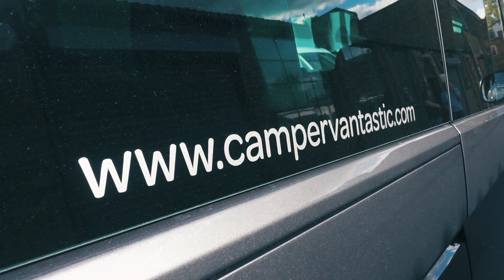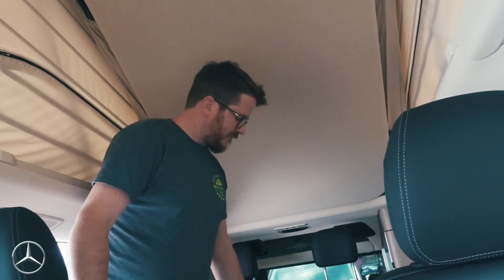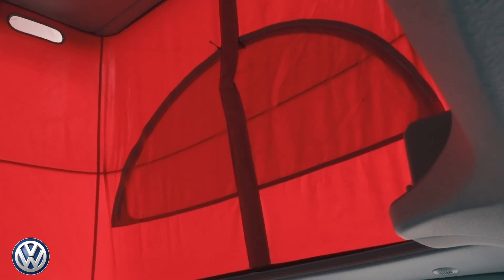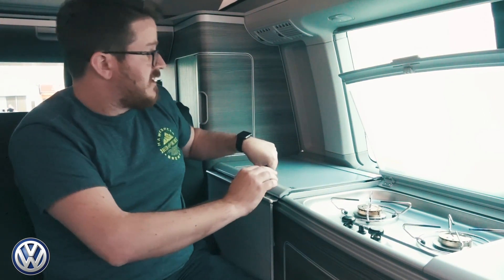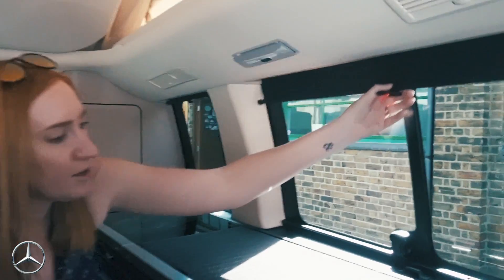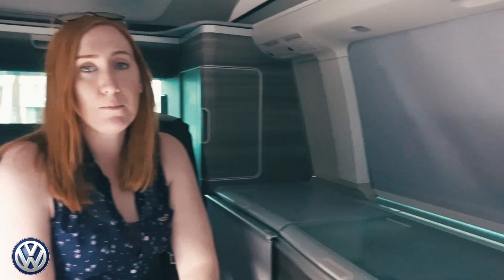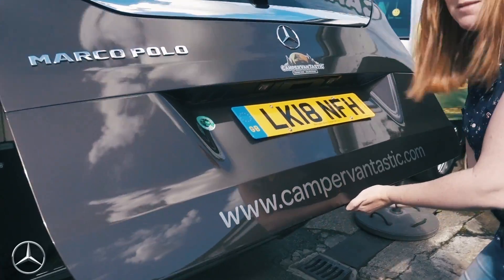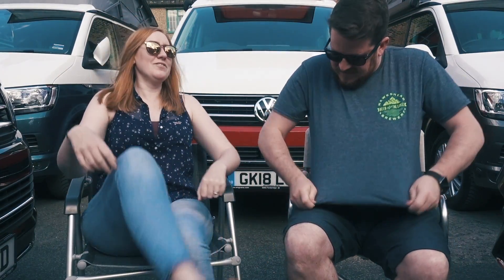2018 VW California vs 2018 Mercedes Benz Marco Polo - Battle of the Campers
This is the most common question we get asked nearly every day! Which is best... Volkswagen California or Mercedes Benz Marco Polo. In this video we look at the key differences between the two most popular camper vans.

A huge thank you to Campervantastic for allowing us to film both of these incredible camper vans. Don’t forget you can hire any of these amazing vans from Campervantastic!

Please check out Campervantastic for their hire service and shop as they are a super lovely bunch!

Cooked with
Ridgemonkey XL

Music
THBD - Good For You
Tomas Skyldeberg - Crystal Kid 3